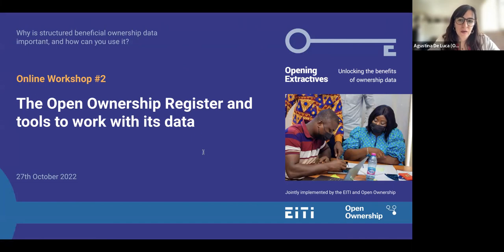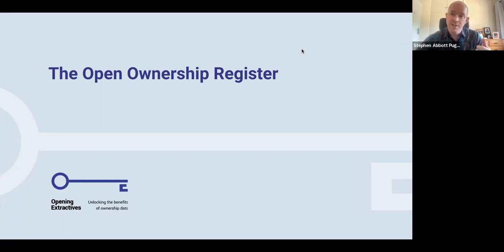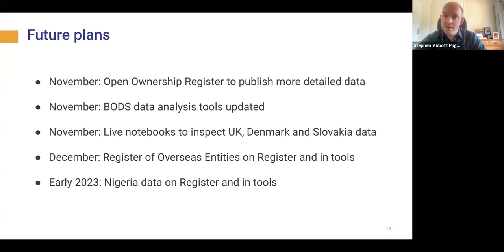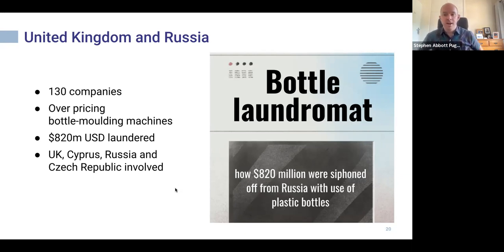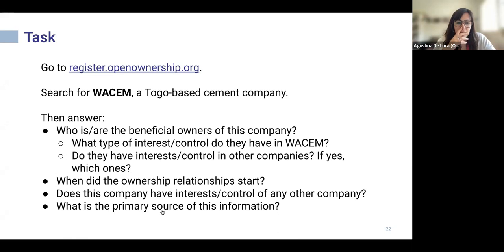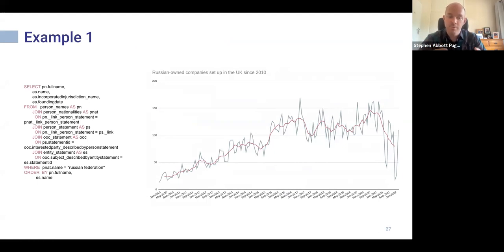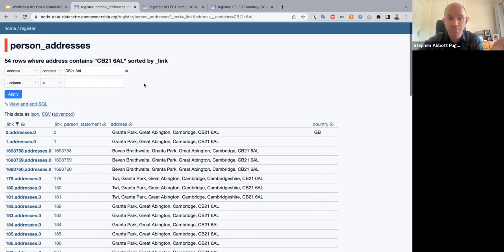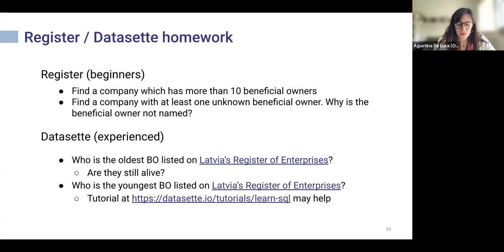The Open Ownership Register and tools to work with its data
Introducing the Open Ownership Register and tools to analyse bulk beneficial ownership data, such as Datasette and the BODS data analysis notebook.

This is the second of three workshops organised jointly with the Extractive Industries Transparency Initiative as part of the Opening Extractives programme